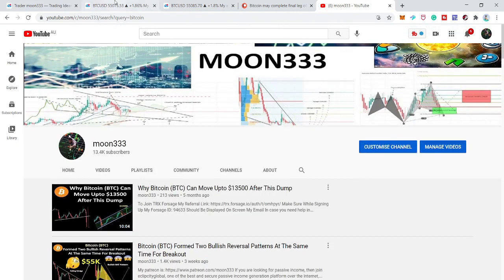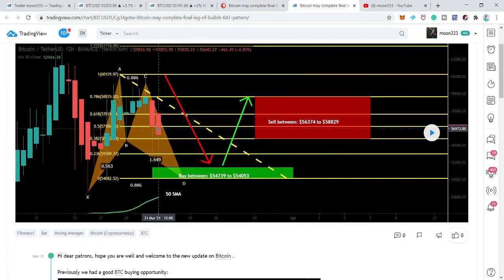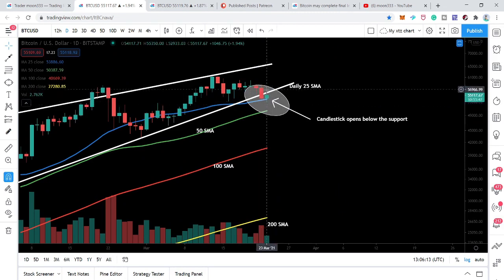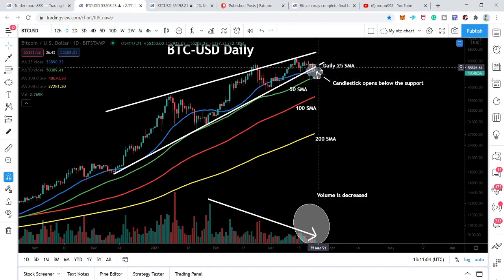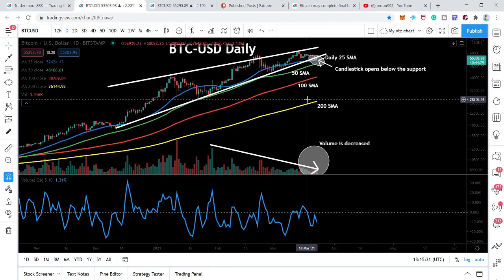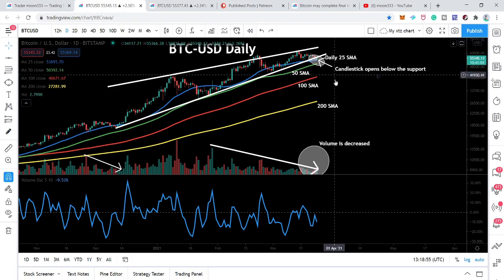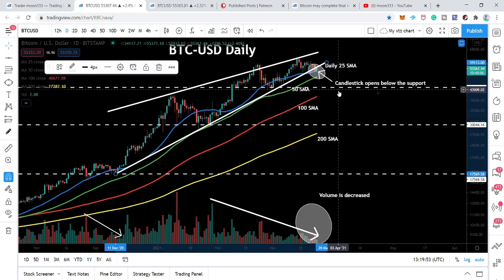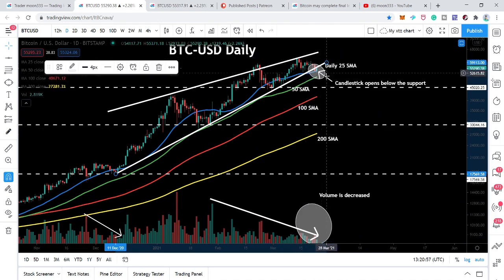Is Bitcoin (BTC) Really Going To Breakdown The Support Of The Wedge???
Note: to join above both programs, tronchain and trx forsage you need tronlink or tron wallets.